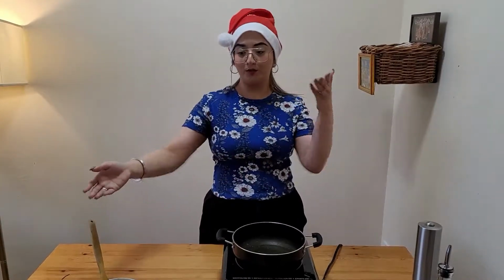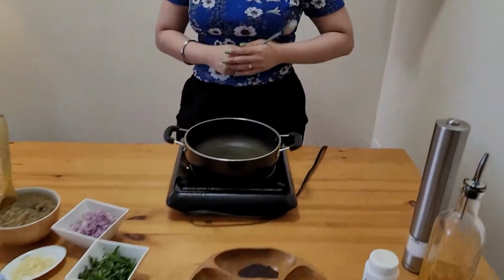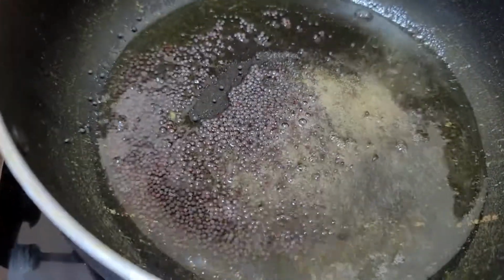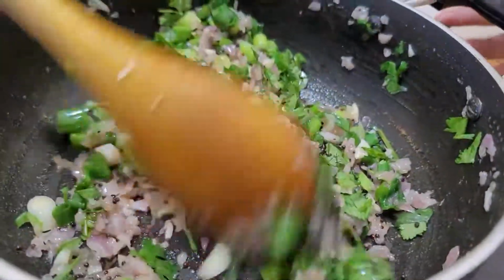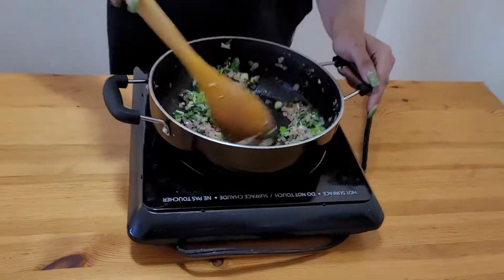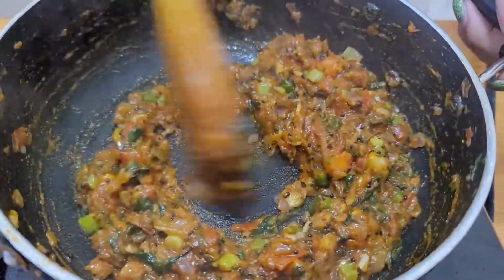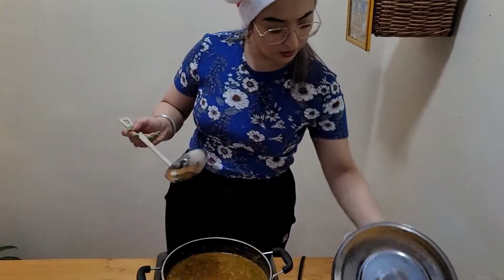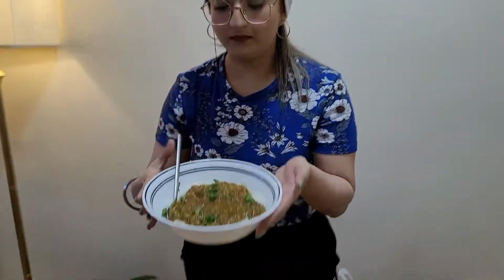GREEN GRAM SOUP RECIPE | MOONG DAL | VEGAN | VEGETARIAN | Super healthy and delicious🎅🏻😋😋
MERRY CHRISTMAS EVERYONE! HOPE YOU ALL ARE ENJOYING YOUR CHRISTMAS!

Here is the recipe for MOONG DAL OR GREEN GRAM SOUP you can call it!

HAPPY HOLIDAYS!